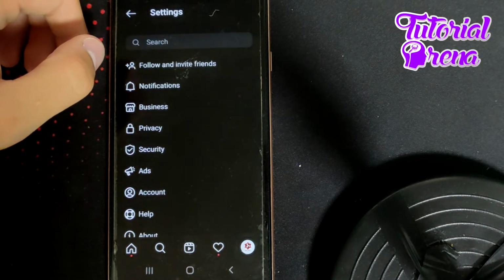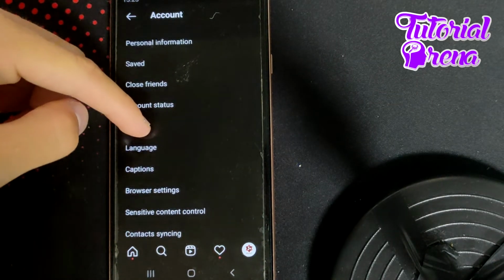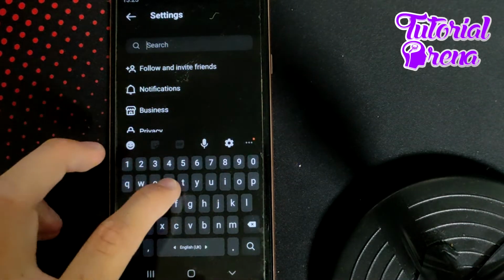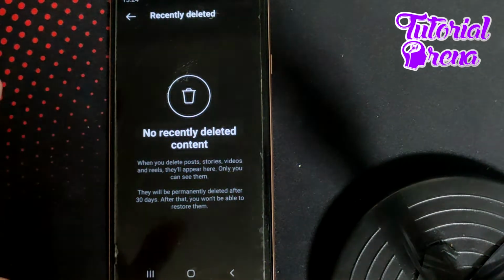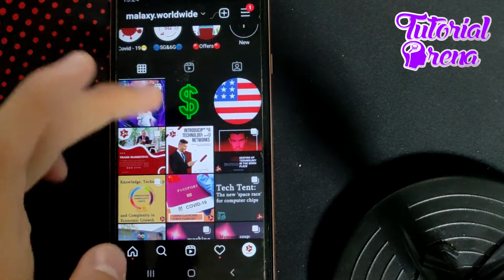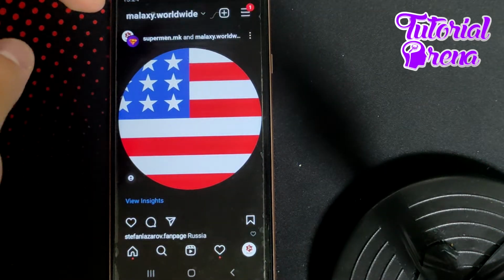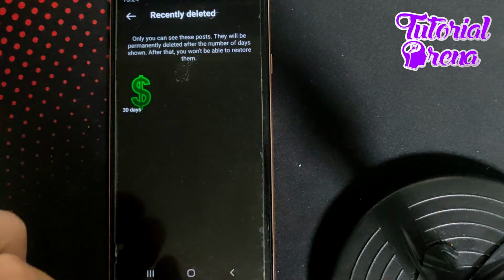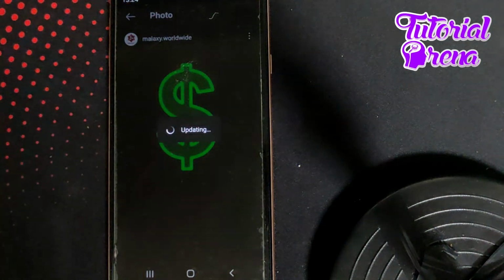How to Restore Deleted posts on Instagram 2025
Hey Everyone, Welcome to Tutorial Arena! In this video, I'm going to Show you How to Restore Deleted posts on Instagram.